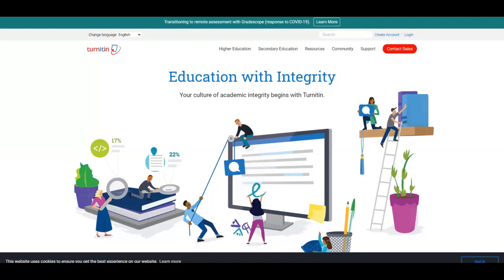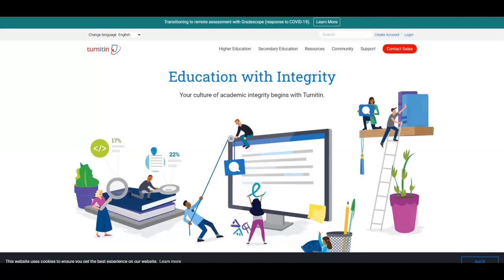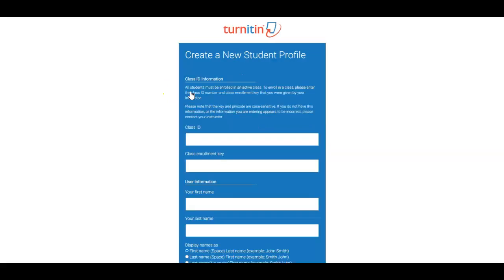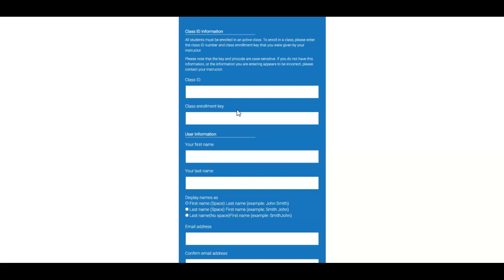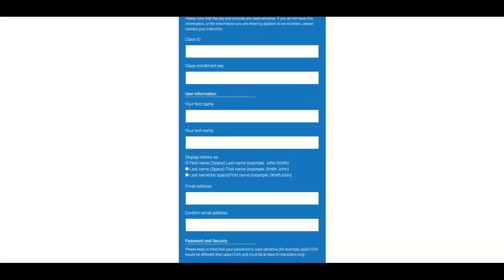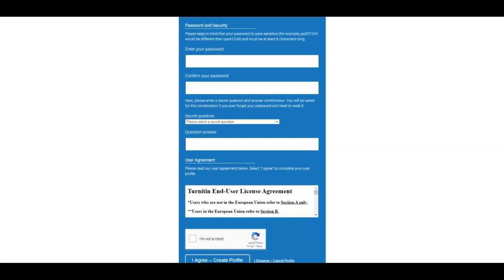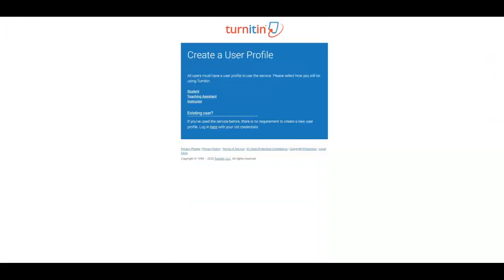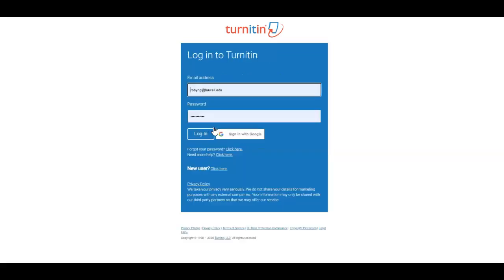How to Create a Turnitin.com Account